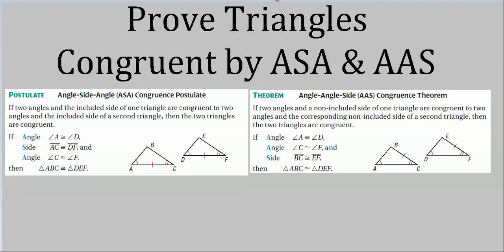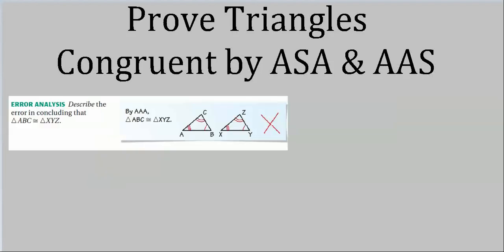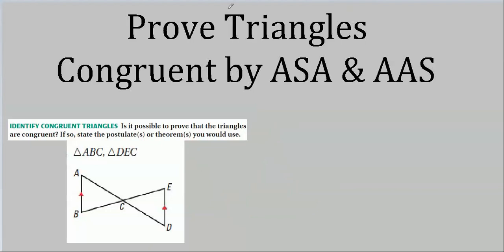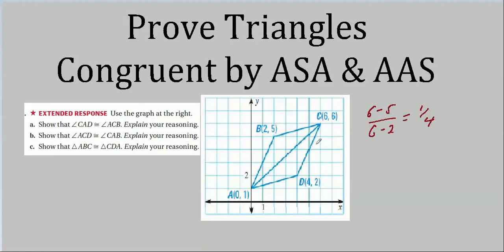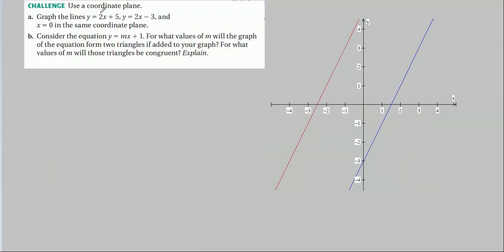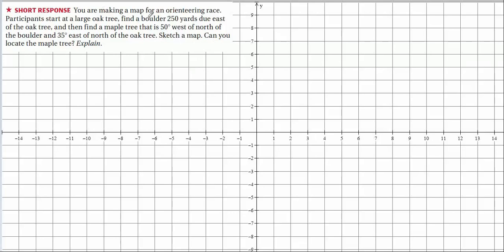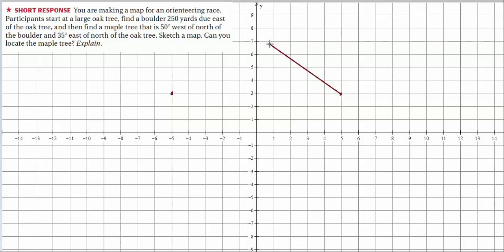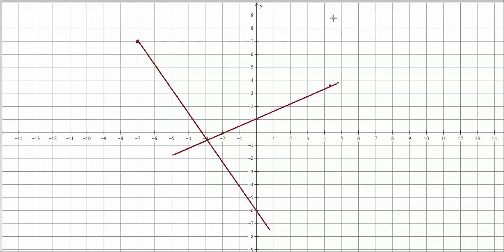ch4-5 Prove Triangles Congruent by ASA and AAS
Prove Triangles Congruent by ASA and AAS